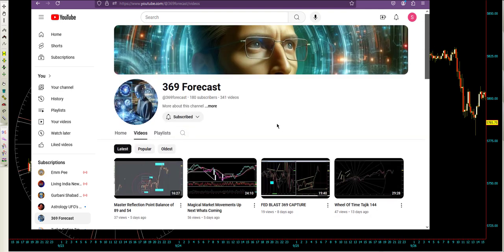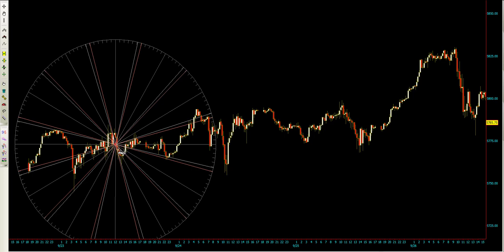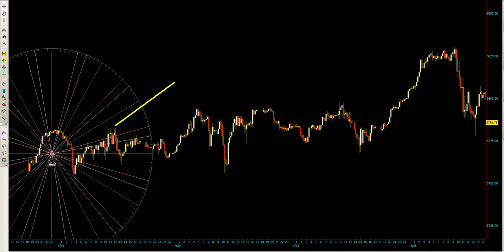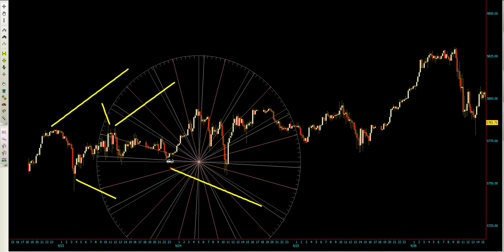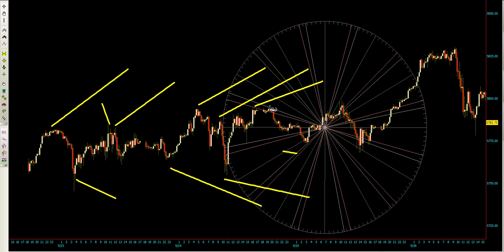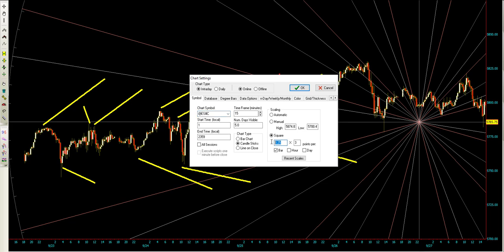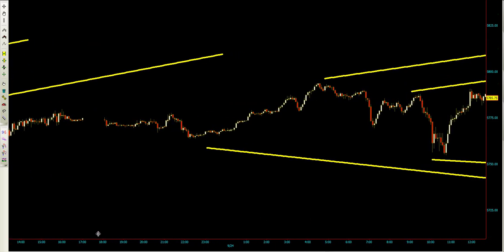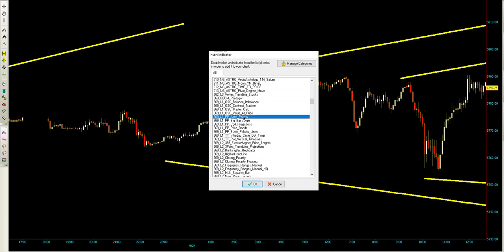Wheel Of White Beams For Intraday Timings